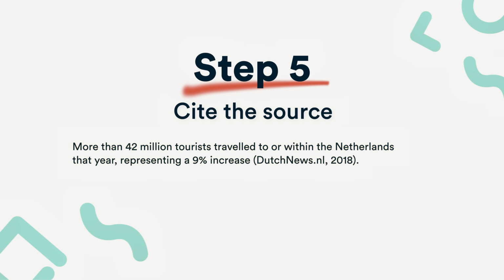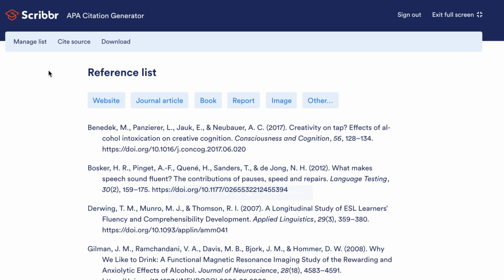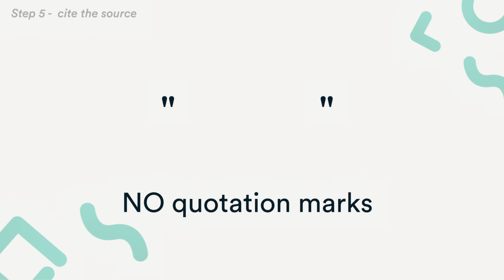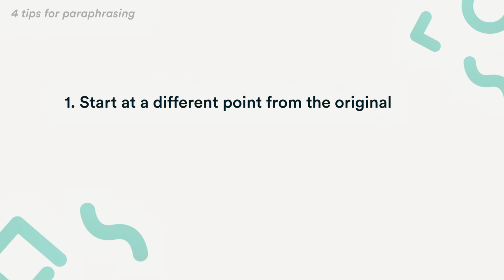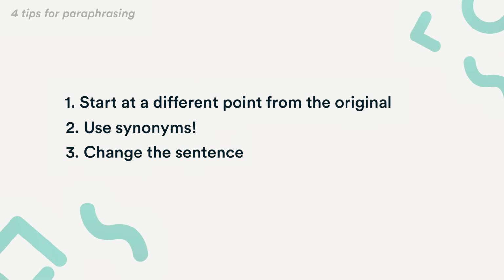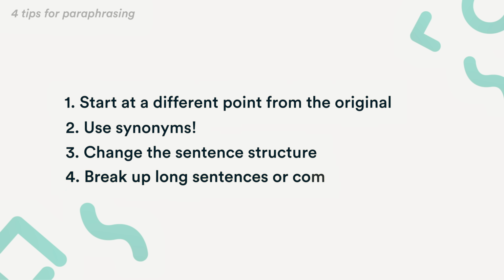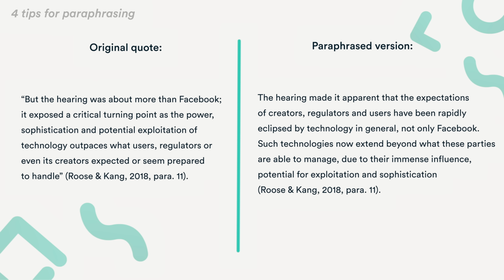How to Paraphrase in 5 Easy Steps | Scribbr 🎓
Struggling with paraphrasing? Learn how to paraphrase in 5 easy steps, with 4 helpful tips to ace your paraphrasing game!

This video will cover:

Intro - 0:00
1. Definition: 0:22
2. 5 steps to paraphrasing: 0:37
3. 4 tips of paraphrasing: 1:22
4. Paraphrasing vs. quoting: 3:01
5. Why you should paraphrase: 3:08